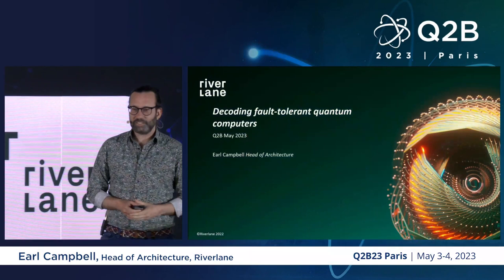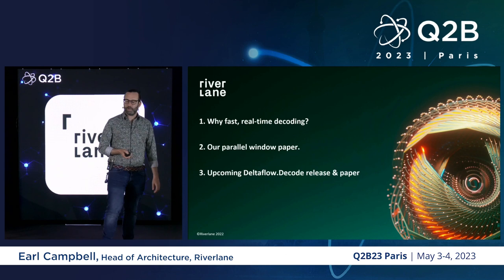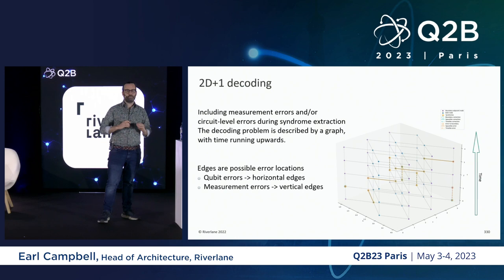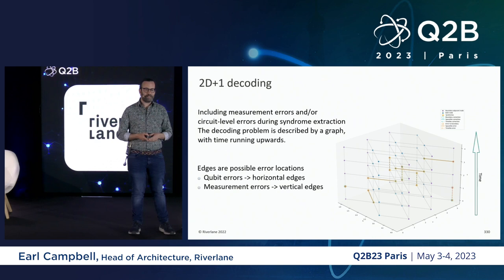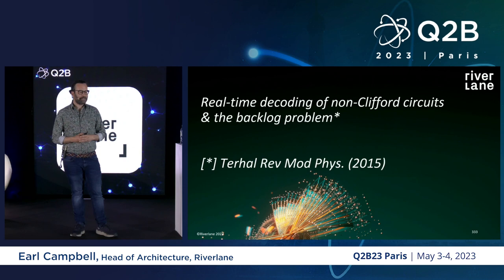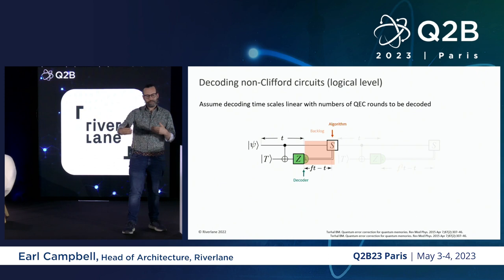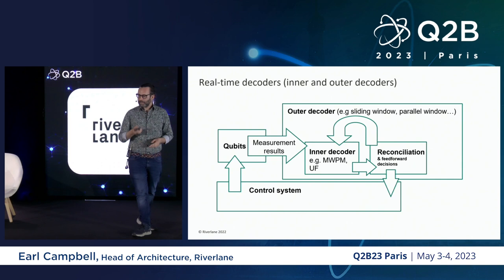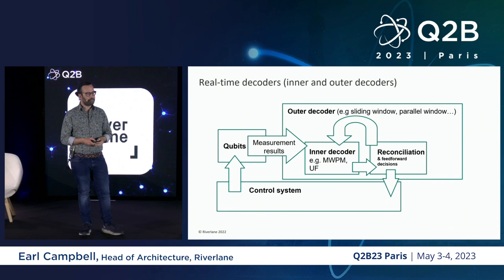Q2B 2023 Paris | Decoding Fault-Tolerant Quantum Computers | Earl Campbell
Earl Campbell, Head of Architecture, Riverlane | Decoding Fault-Tolerant Quantum Computers